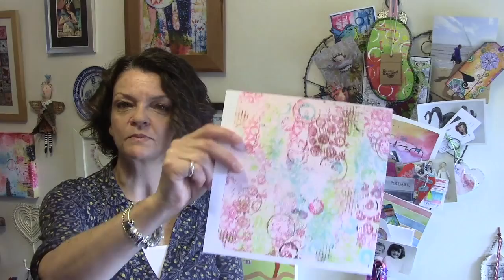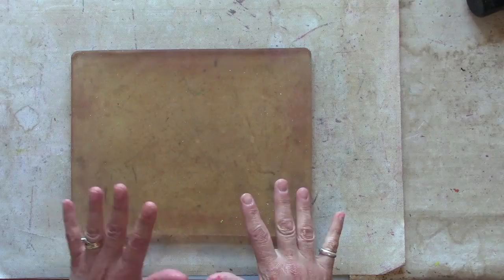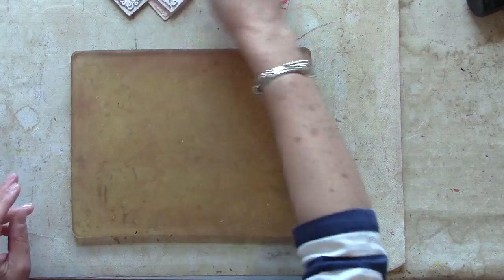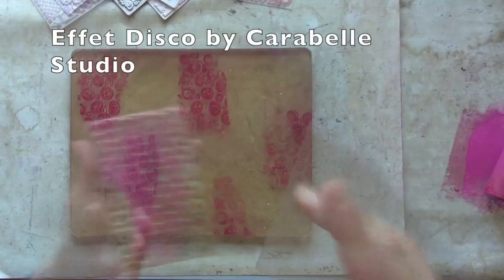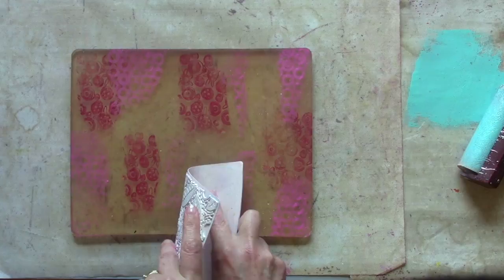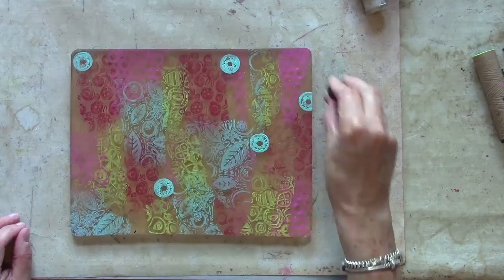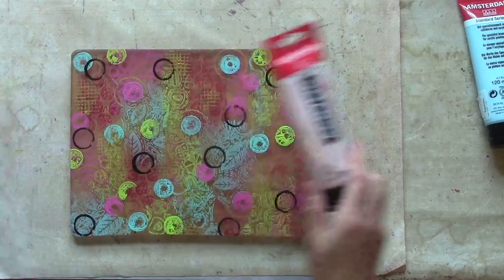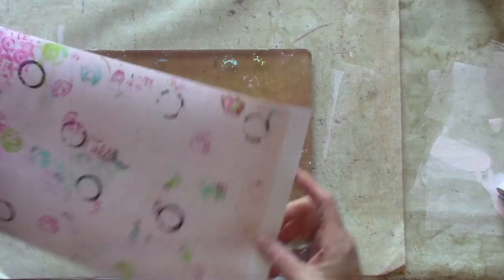Gel Press Printed Patchwork by Kate Crane PART 1